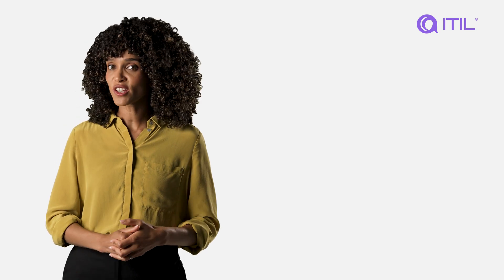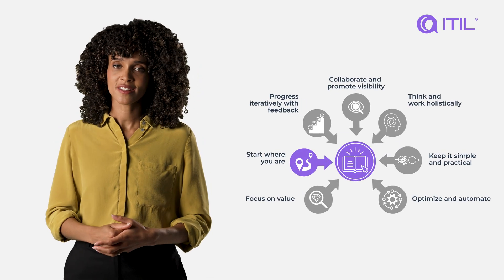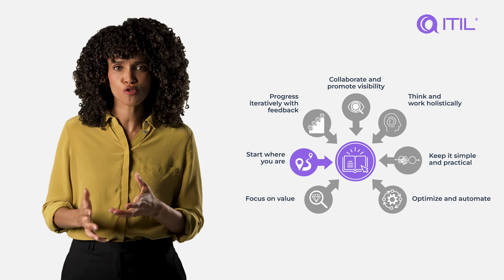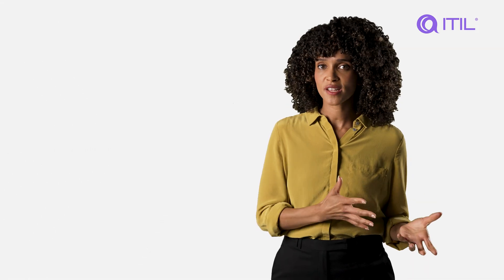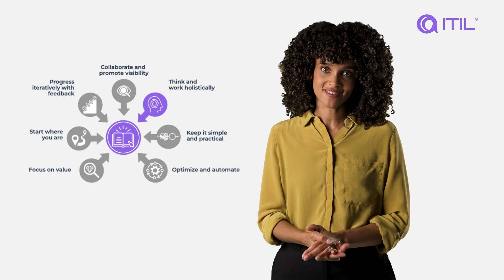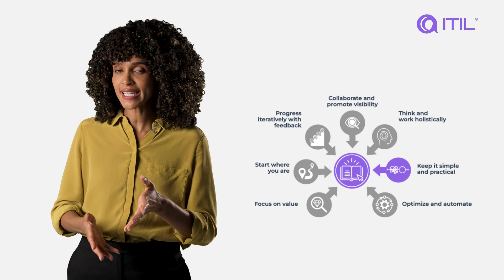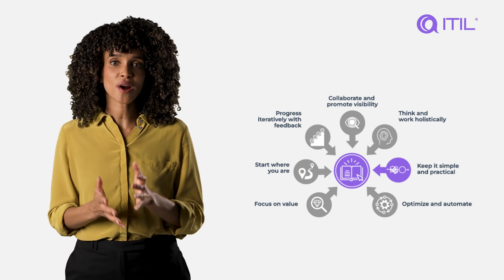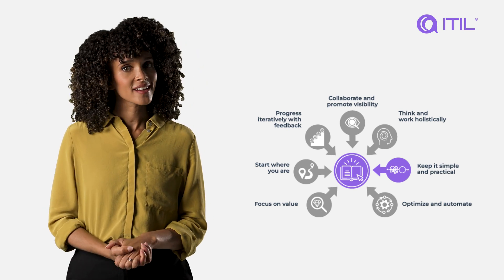Mastering ITIL4: The Seven Guiding Principles Explained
Join us for an insightful introduction to the seven guiding principles of ITIL4.

This video aims to equip IT professionals with the knowledge needed to leverage these principles for improved service management and operational efficiency.

We will explore the significance of each principle and how it contributes to a successful IT strategy.

Don't miss out on this opportunity to enhance your understanding of ITIL4!

✔️ Follow ITIL on social media!